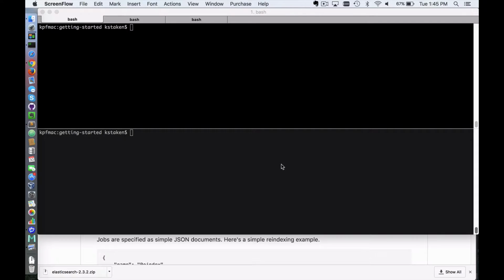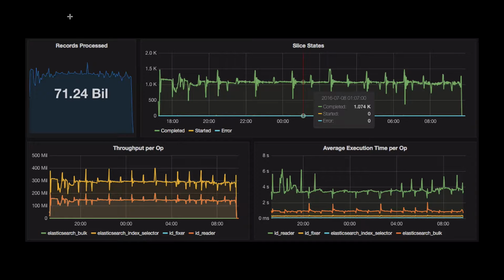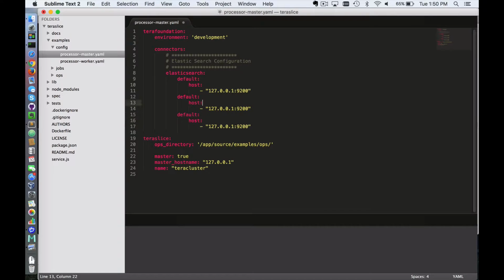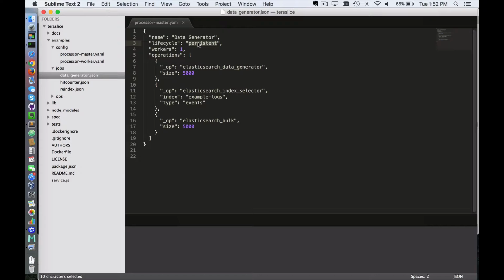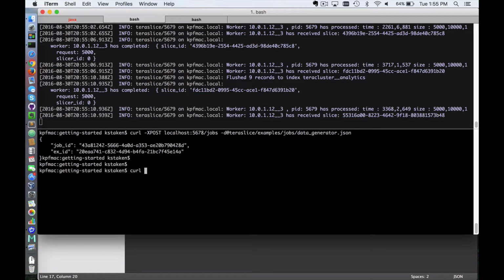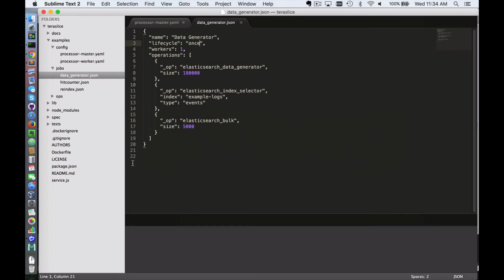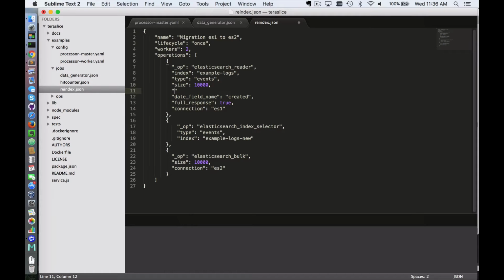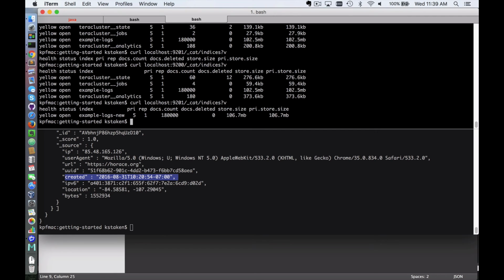Teraslice - Getting Started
Teraslice overview covering installation and an example of migrating data between two elasticsearch clusters.